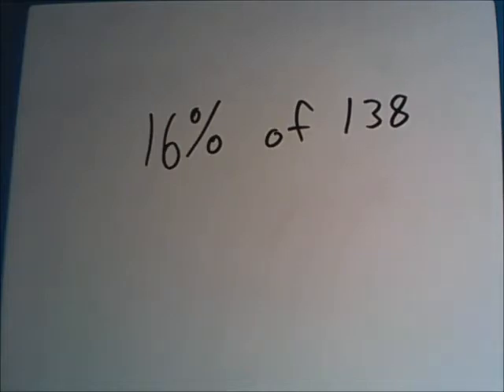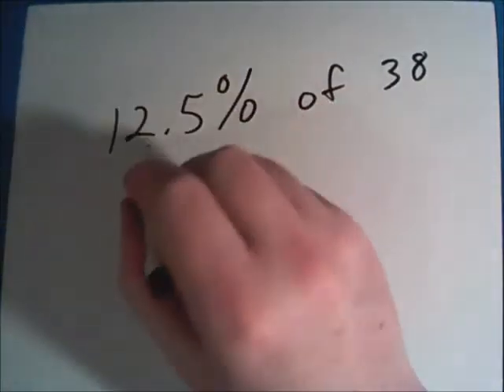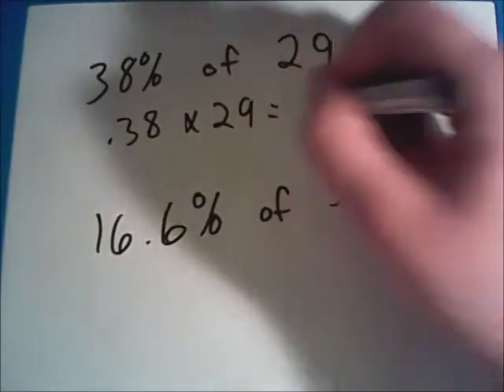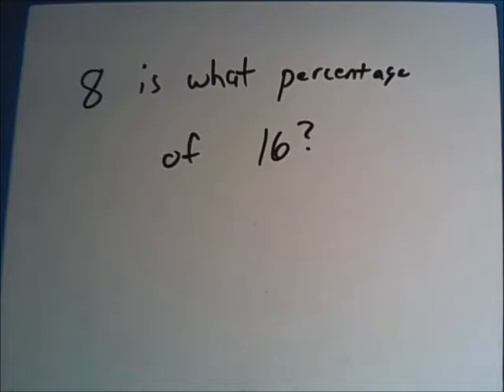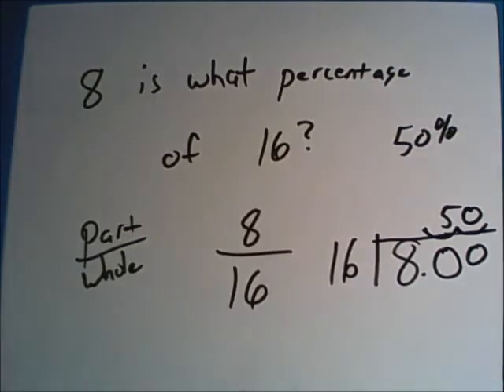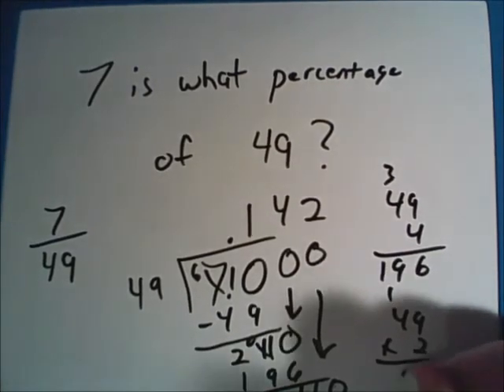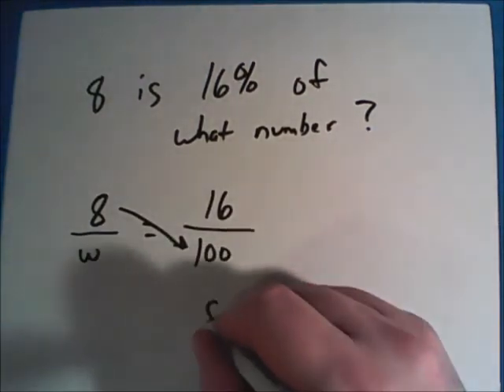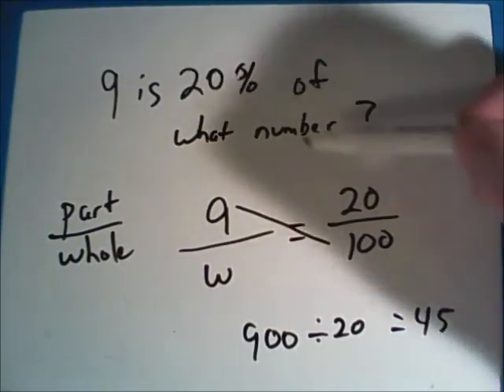Math Lessons - Percents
This video will teach learners of any age how to find percents and apply them to all aspects of percentage questions.